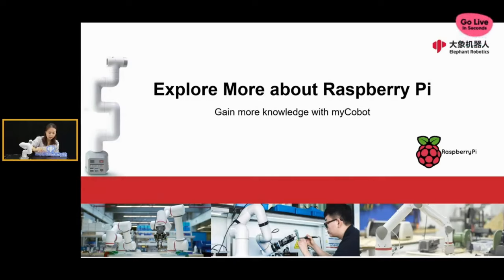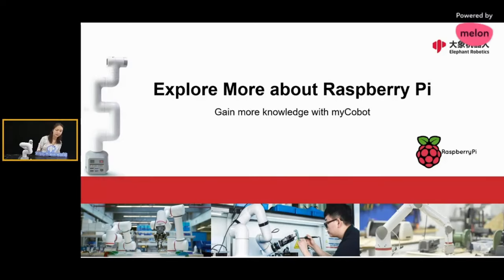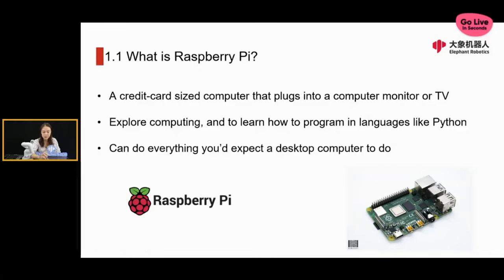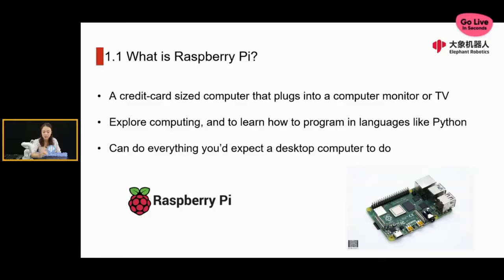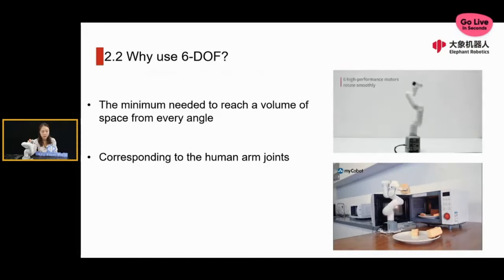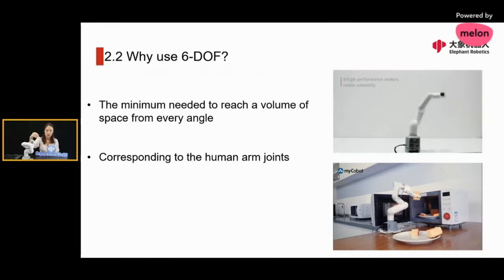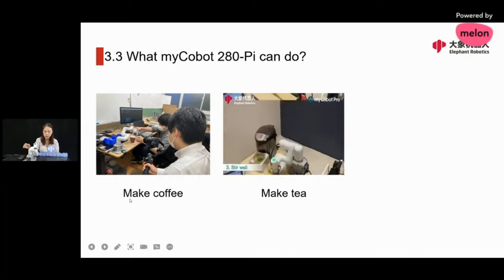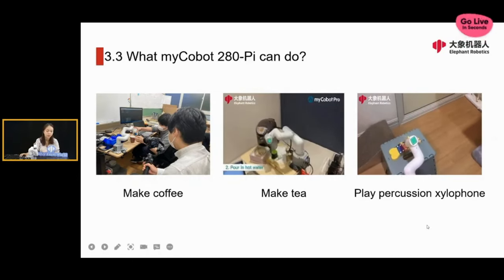myCobot 280 Pi | Learn about Raspberry Pi with myCobot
On the 19 Aug evening, we had hold a live stram activity at 8 p.m.(GMT-4)

Content of our live:
1. What is Raspberry Pi?
2. What is 6-DOF robotic arm?
3. What is myCobot-Pi?
4. What is myBlockly?
5. How to program the myCobot-Pi?

Want to know more about Raspberry Pi? Let's learn with myCobot in the recording of our live stream!!